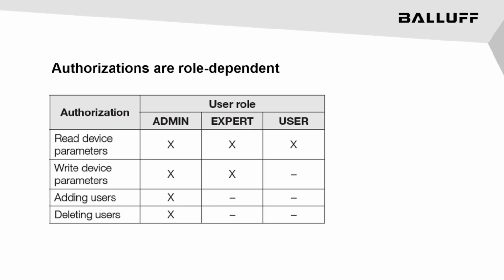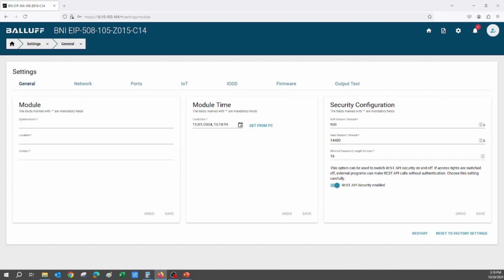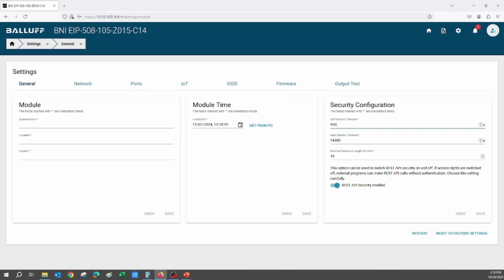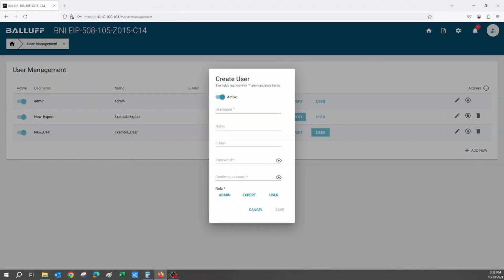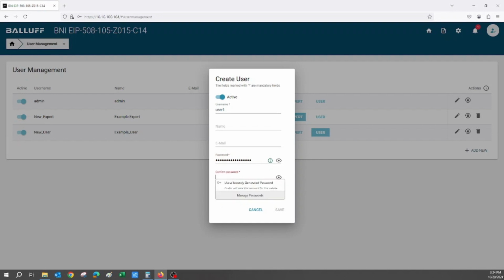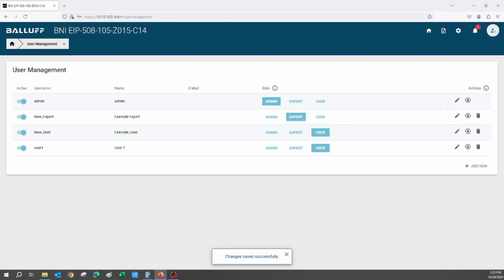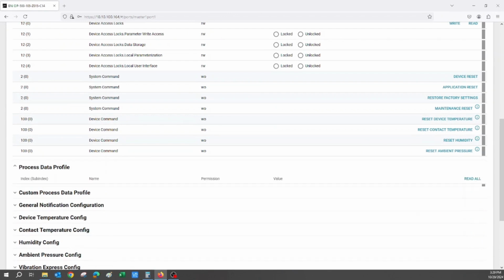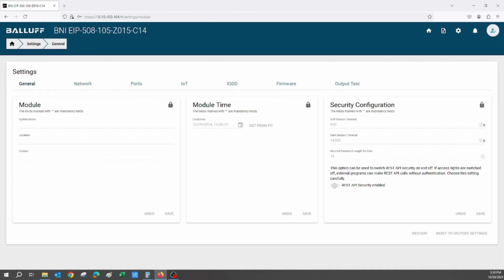User Management Setup on Balluff BNI00H4 Ethernet Module